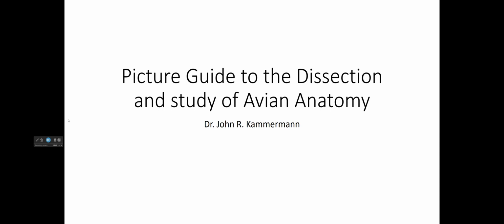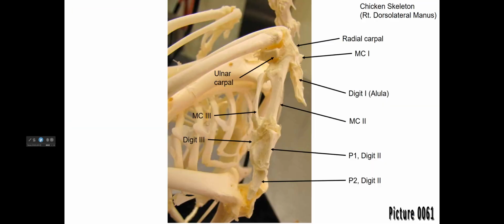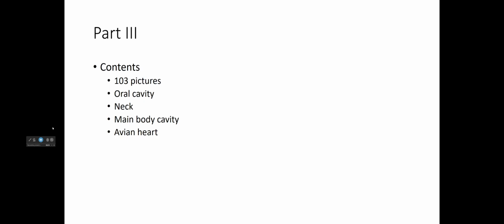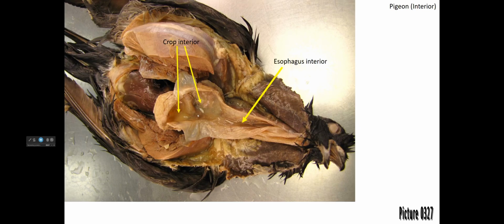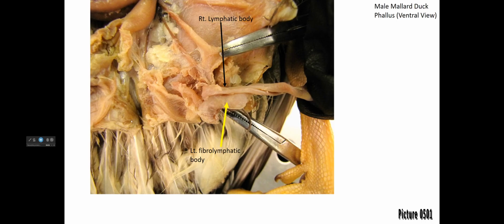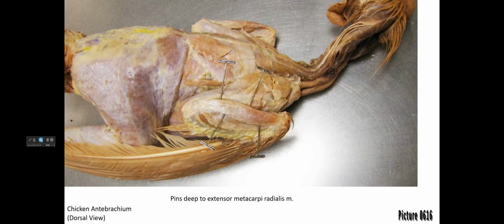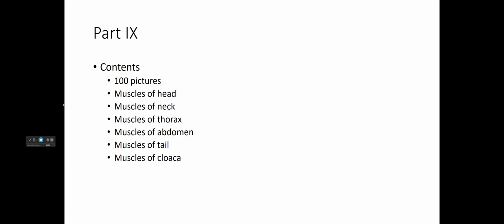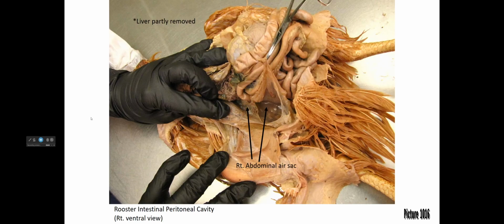Guide to the Dissection and Study of Avian Anatomy Promo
This is a sample of the complete Guide to the Dissection and Study of Avian Anatomy